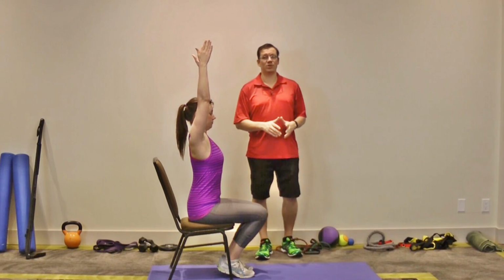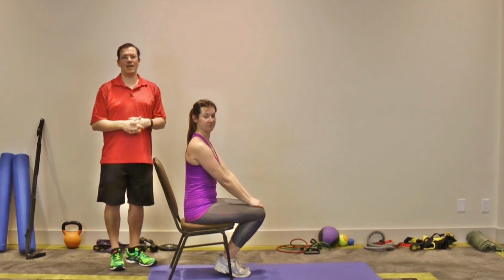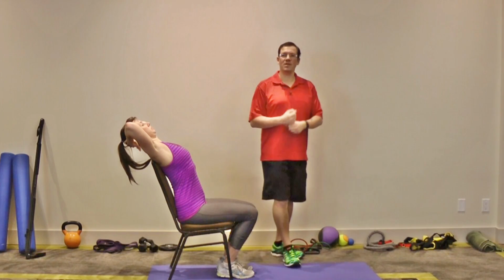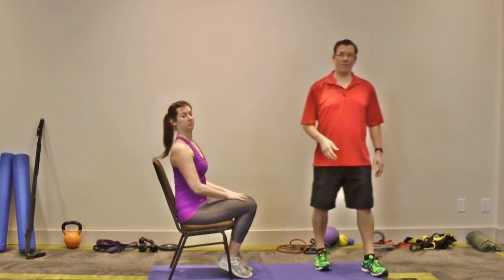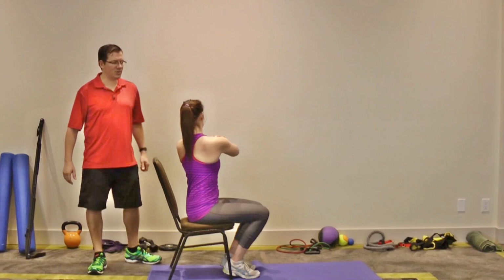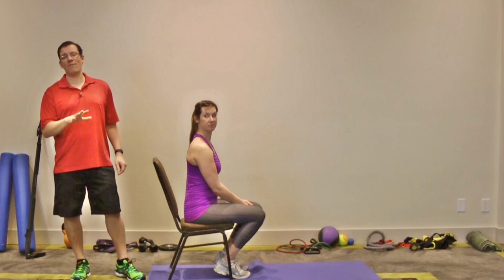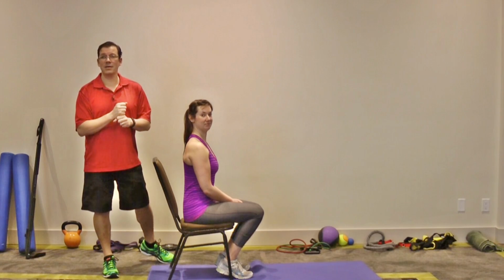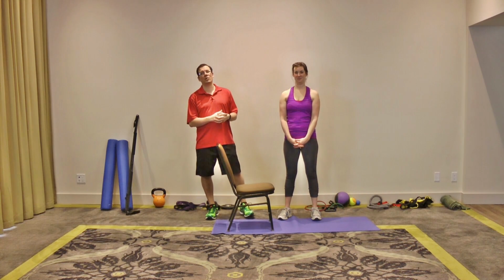4 MUST DO Shoulder and Neck Pain Relief Exercises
If you are looking for shoulder and neck pain relief exercises, check out this video. Here I share with your 4 must-do shoulder and neck pain relief exercises that you can easily try today.